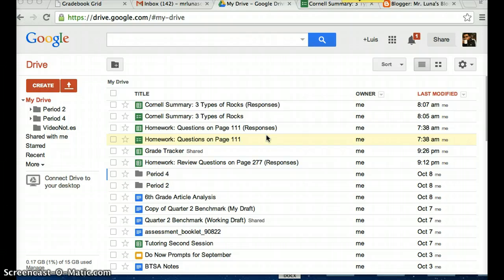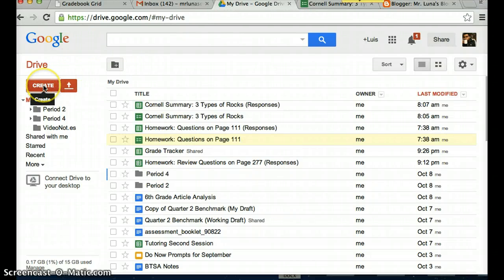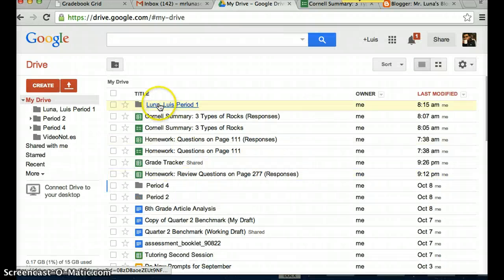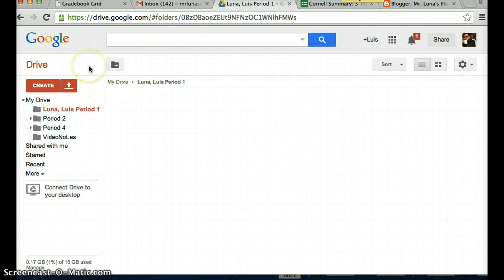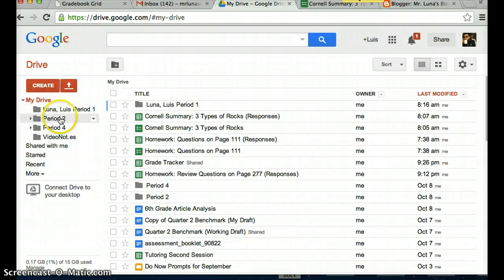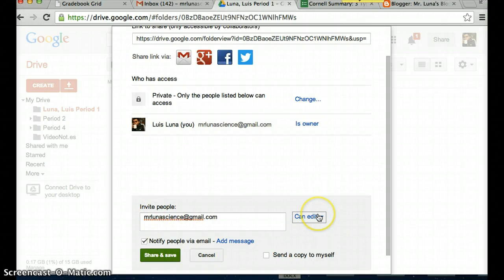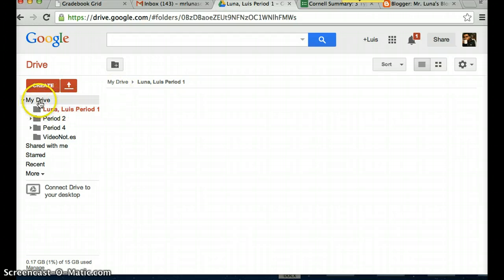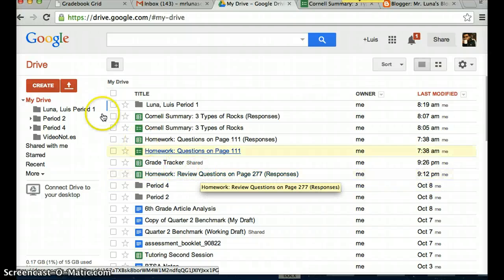How to Create and Share A Folder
How to share a folder in Google Drive